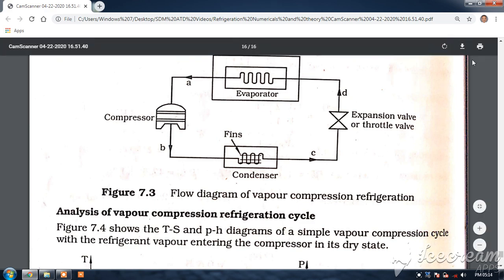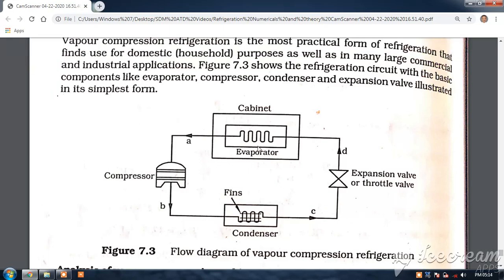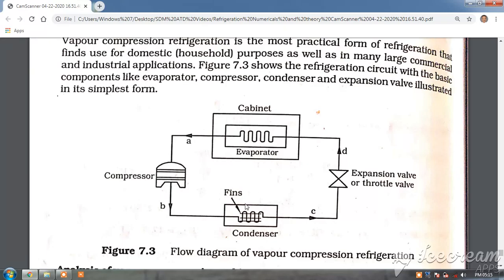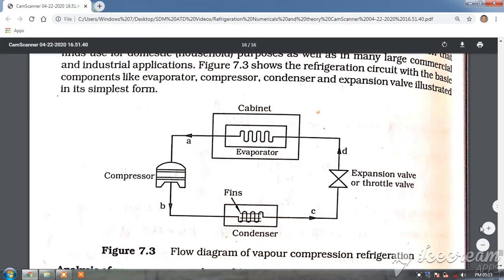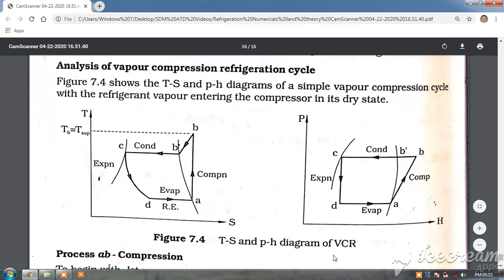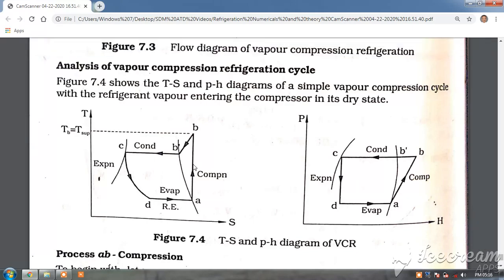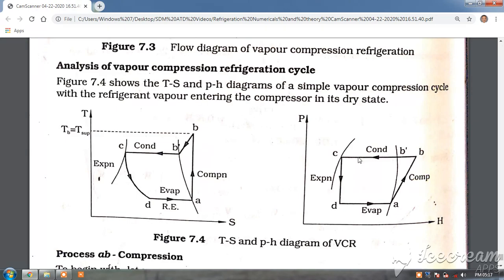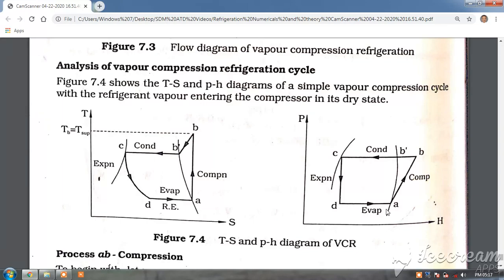ATD Mod 4 VCRS explained using PH and TS diagrams by Dr. S. D. Mane